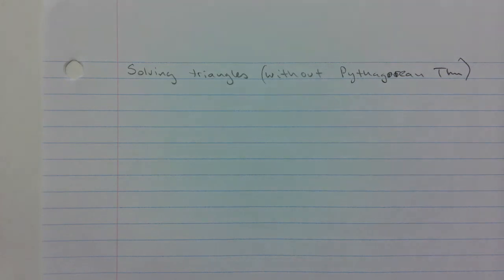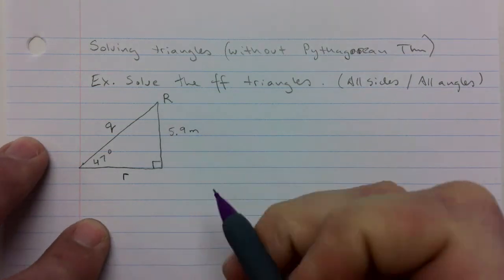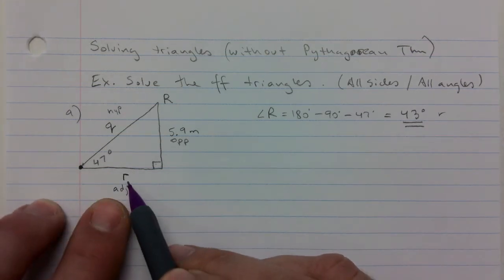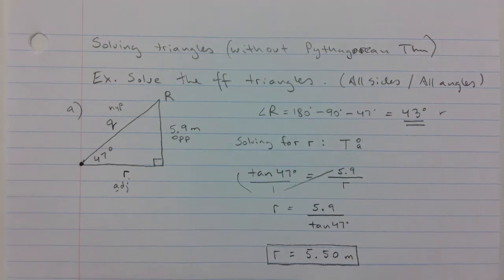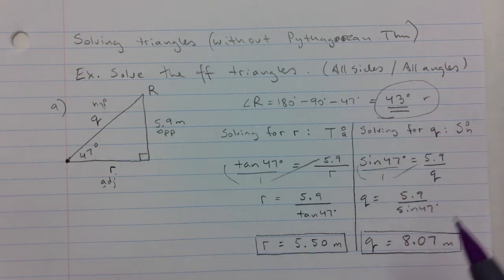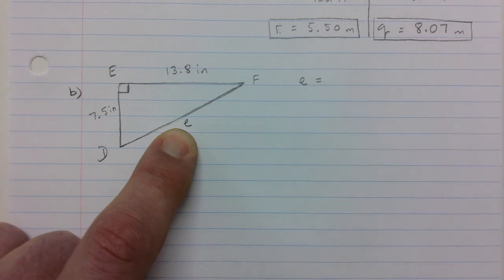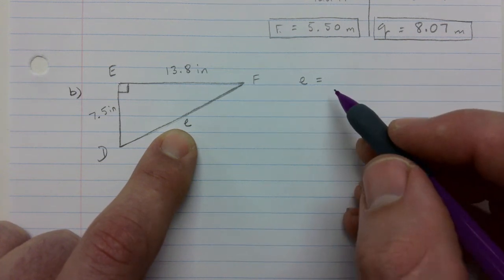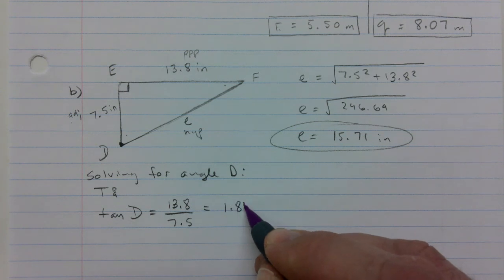ESMR2S TRIG SOLVING TRIANGLES USING TRIG